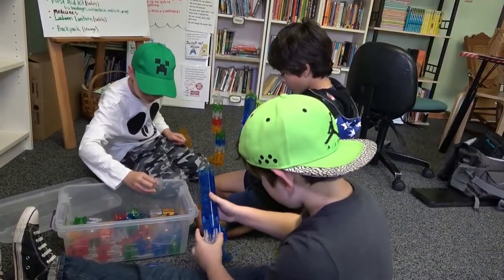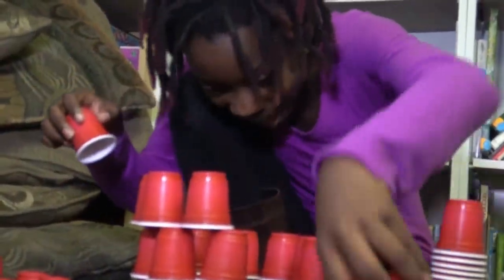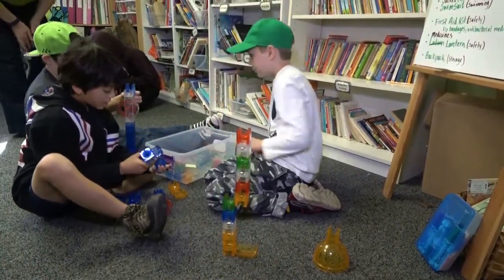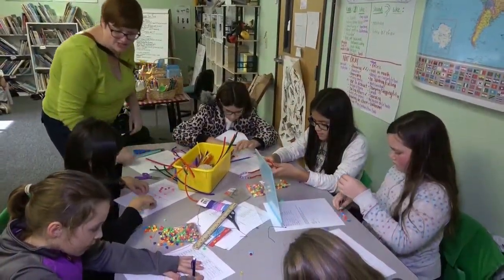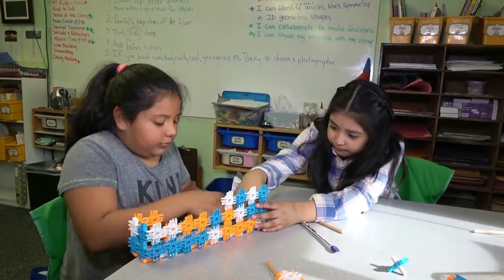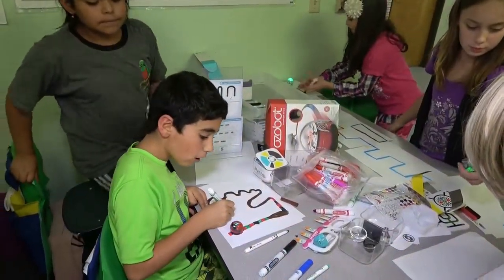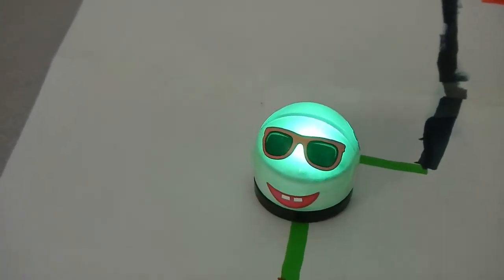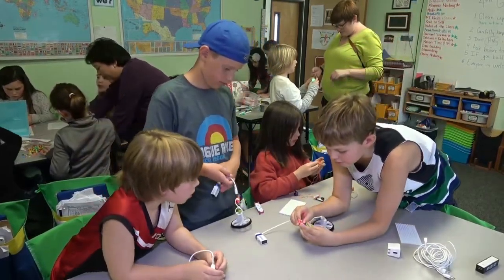City View Makerspace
With limited space available City View Charter School has created a portable Makerspace. Allowing elementary aged students to explore technologies within their classrooms.